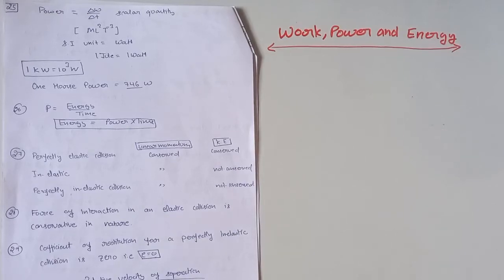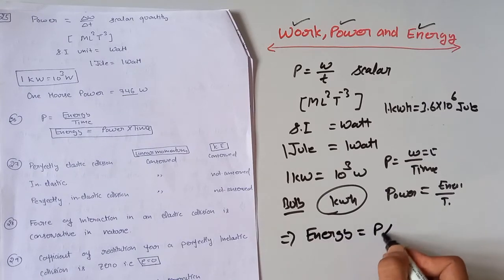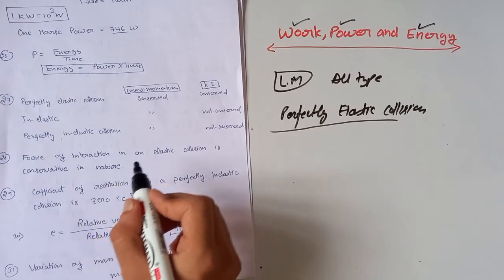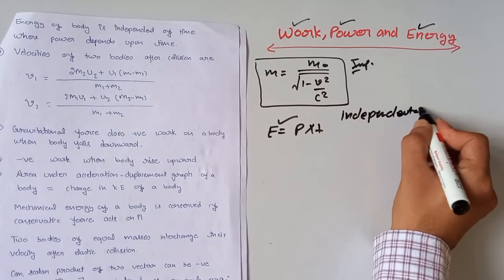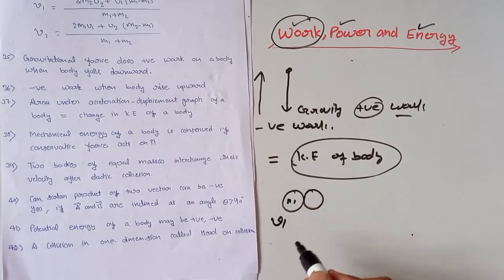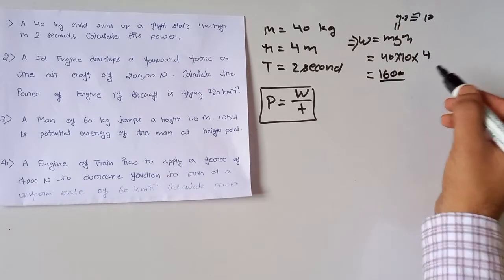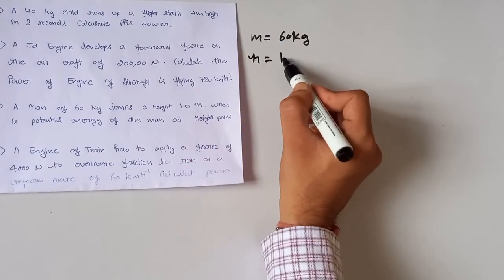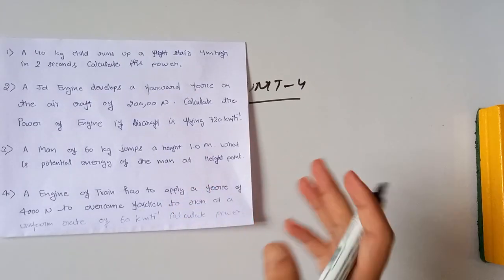Physics unit-4 topic Power important Notes and numerical for TGT commission by Positiveapproach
Thanku so much for choosing

Timing daily Maths video    12:00 Noon

             India G.K        5:00 PM

             Physics          2:00 Pm (Two or three days a week)

white + green Board